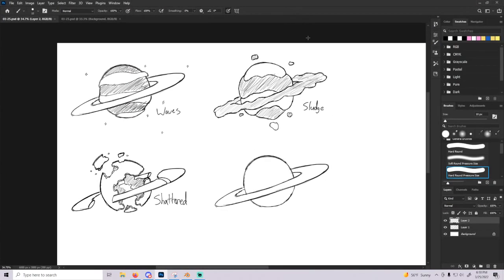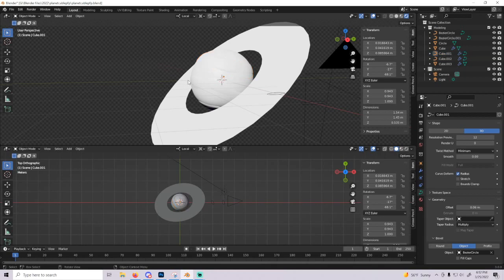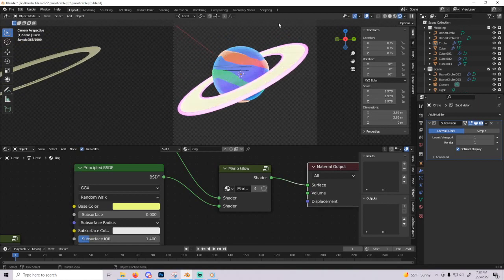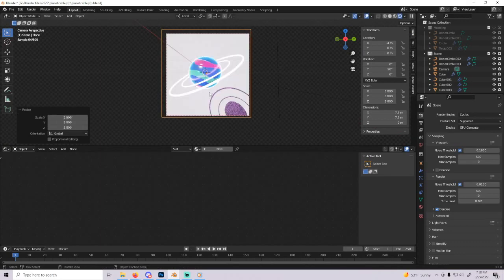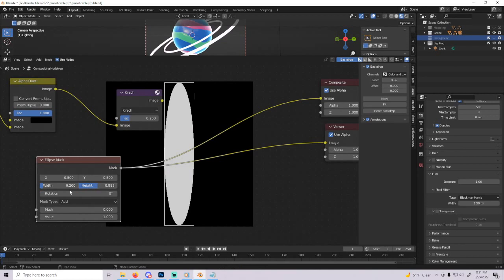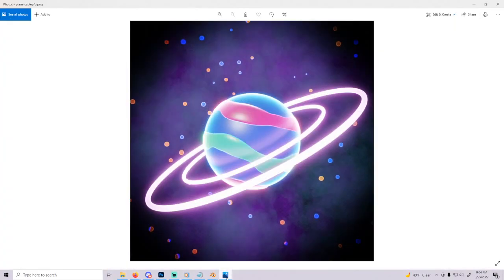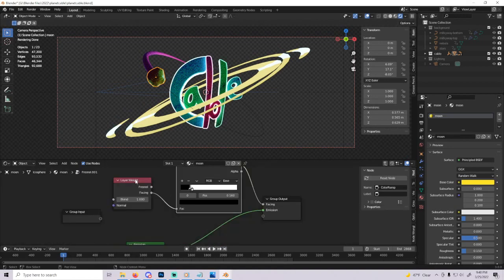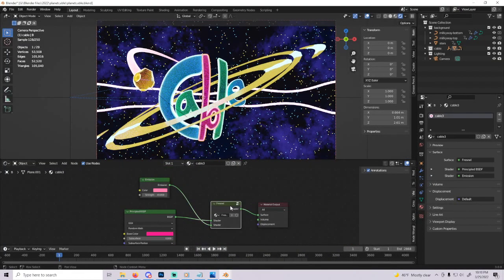Cable Streams: Art - 03/26/22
Game: Art (Blender)
Original Stream Date: March 26th, 2022
Original Stream Title: new nft pfp pls